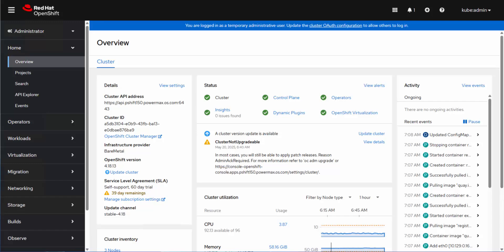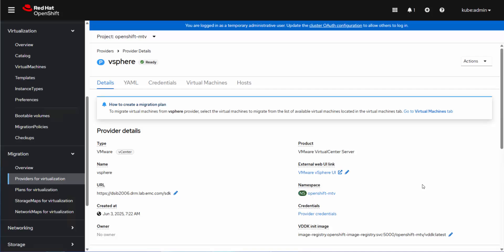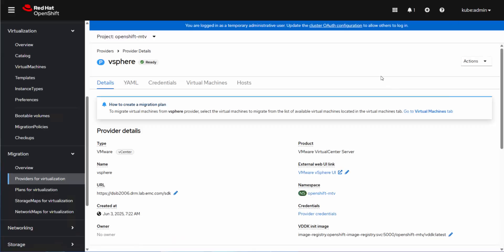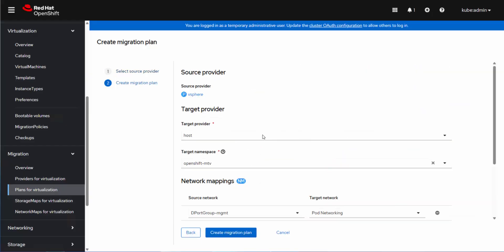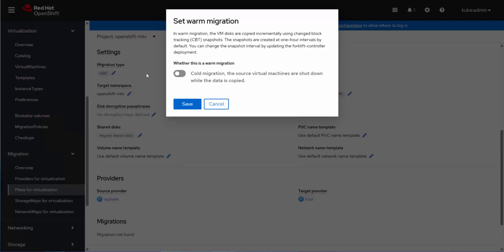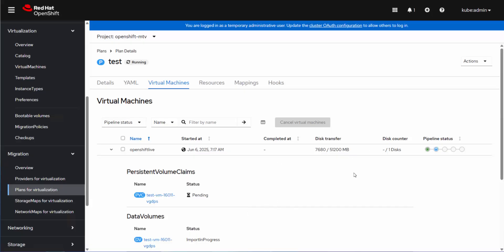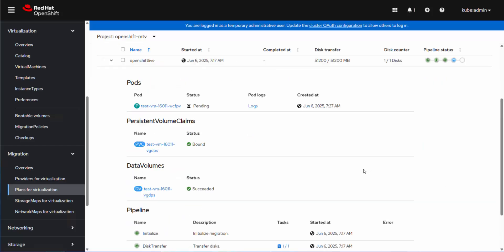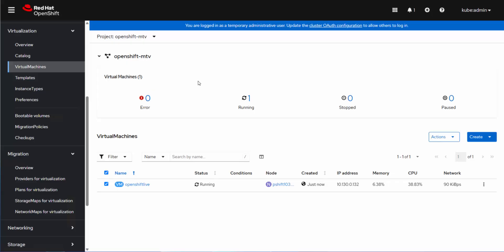Migration of VMware VM to Red Hat OpenShift (OCP) on Dell PowerMax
The video walks through migrating a running VM from a VMware vCenter to an OCP environment using the PowerMax CSI driver for persistent volumes.